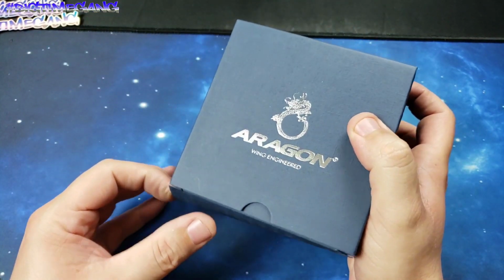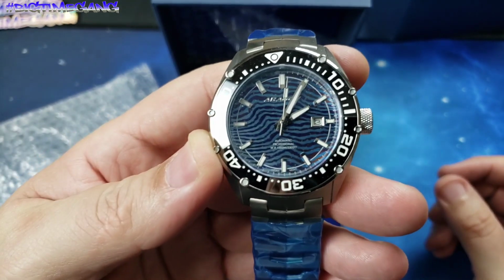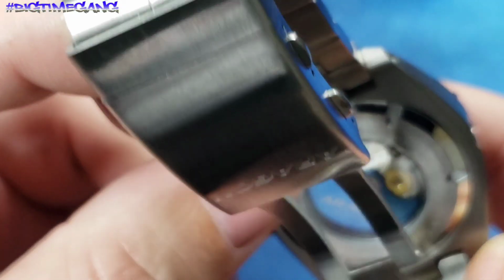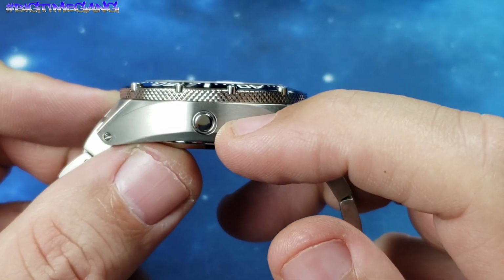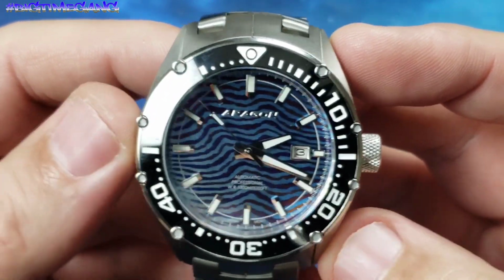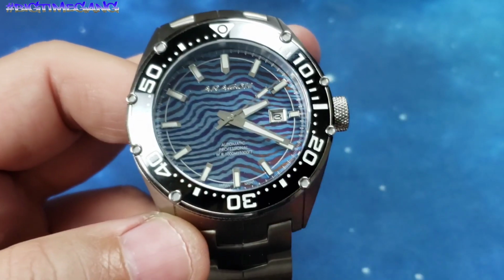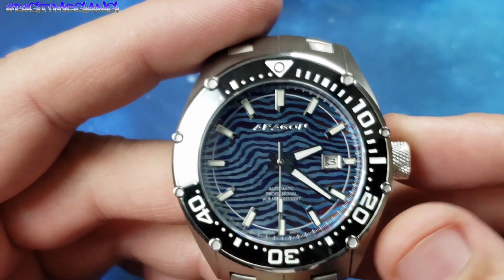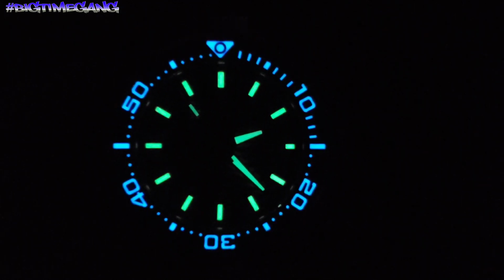Aragon Damascus Titanium Virtuoso A694 | First Look / Unboxing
A694
Aragon Virtuoso Ti
titanium case
titanium bracelet with screw links
black ceramic bezel insert
Super-LumiNova index
Damascus steel dial
sapphire crystal
stainless steel glide lock diver's extension clasp
signed and knurled screw down crown
1000M/3300Ft water resistance
helium release valve at the 9 o'clock
exhibition case back with blue branded rotor
Japan Miyota 9015
44mm case diameter
15mm case thickness
49.5mm lug to lug or 53.2mm including end links
22mm lug width
8mm screw down crown